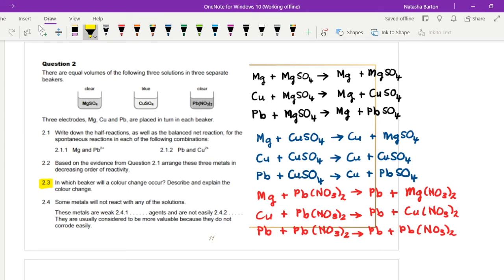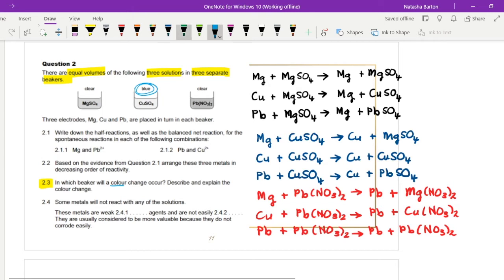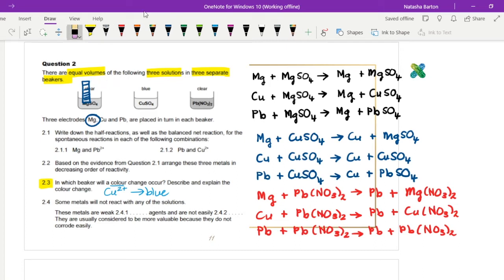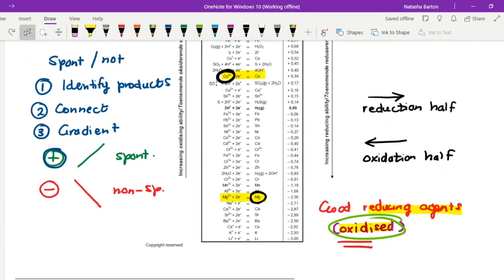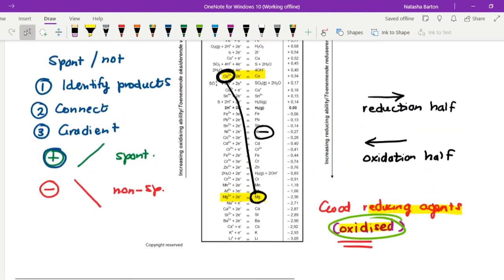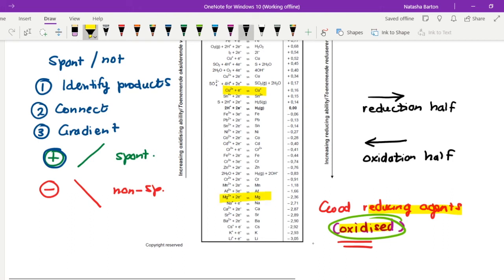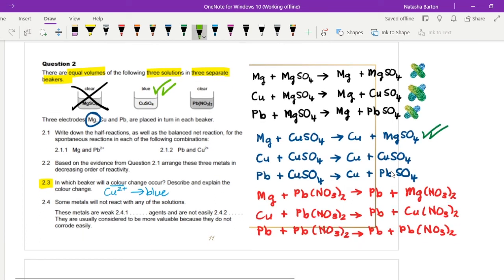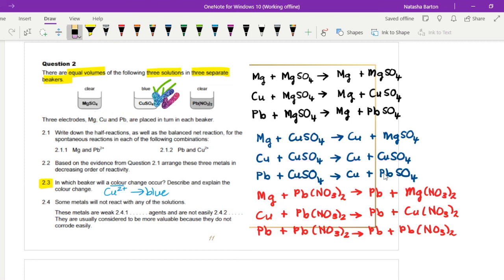3 Gr12 Physical Science - Electrochemistry - Example - Answer Series Textbook